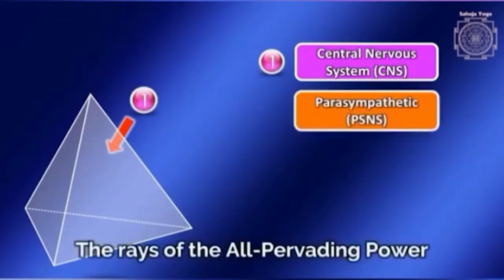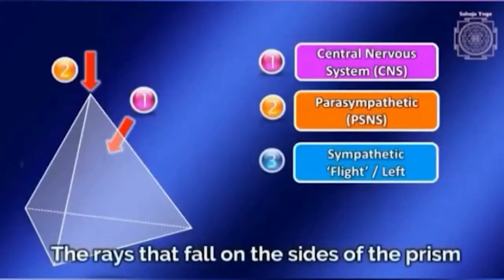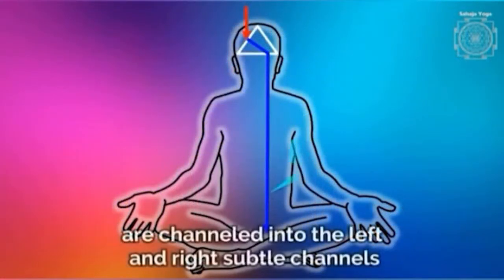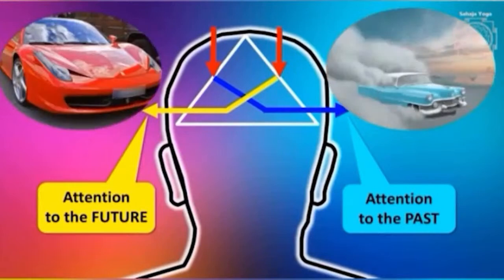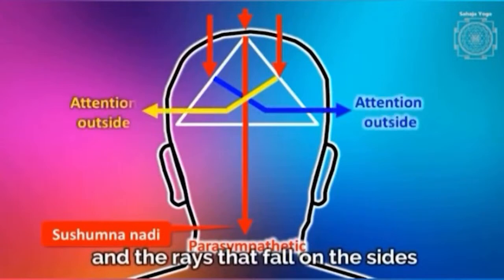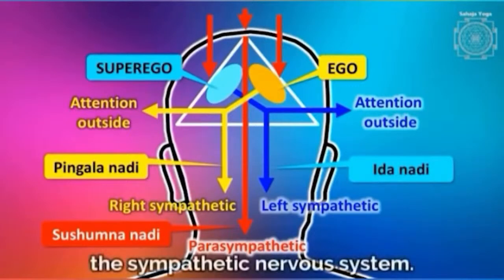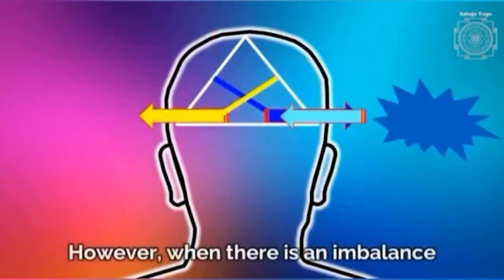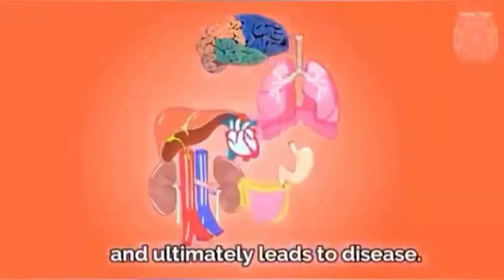INTRODUCTION TO SAHAJA YOGA MEDITATION Step-up Series Part 1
Learn about the Sushumna Nadhi, the central channel of our subtle system.